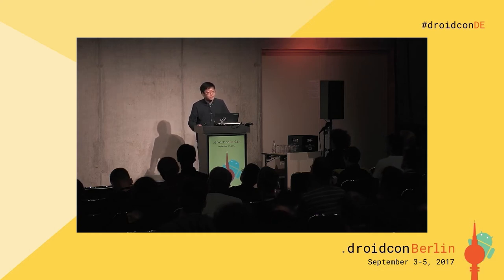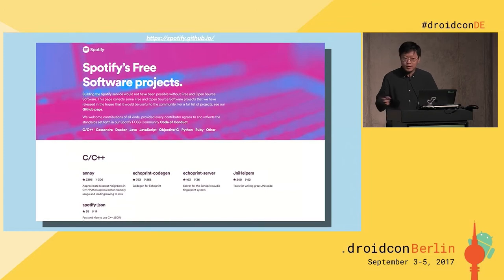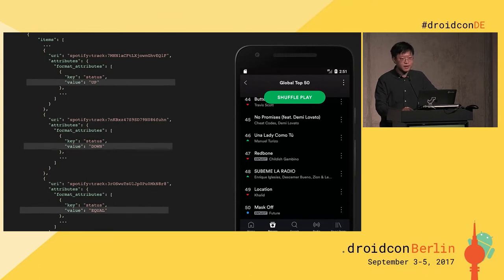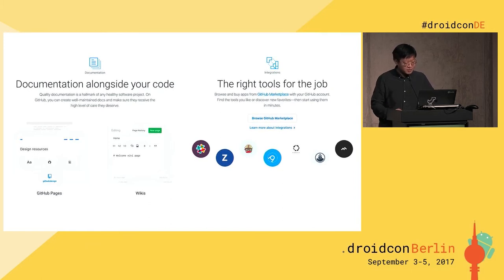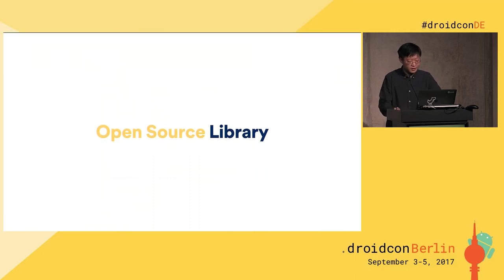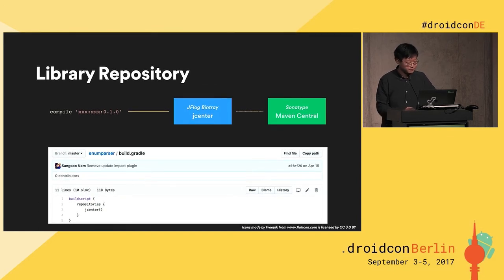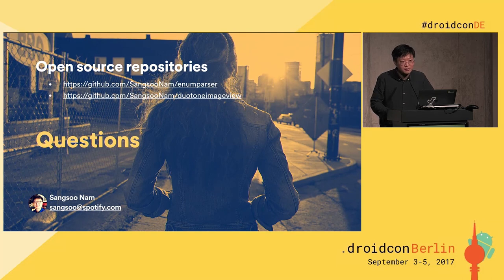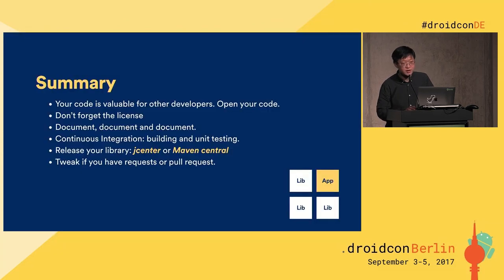droidconDE 2017: Sangsoo Nam - Think, build, ship and tweak your Android OpenSource Library - DAY 1